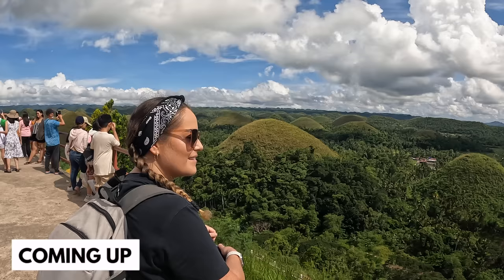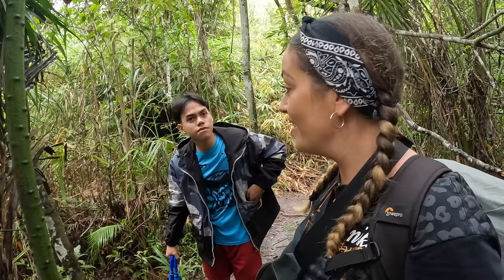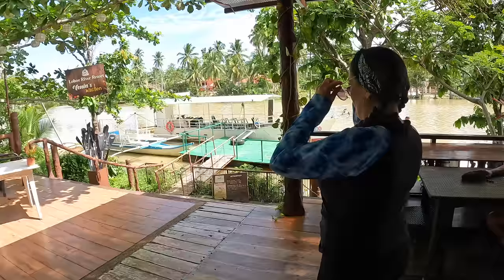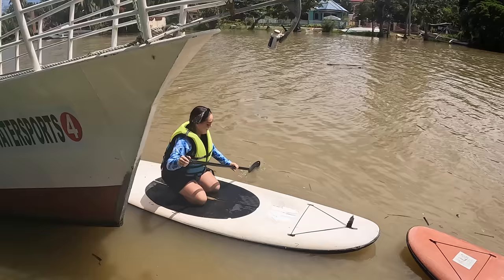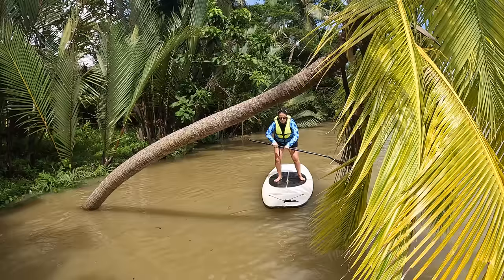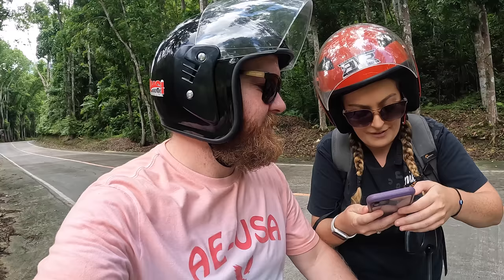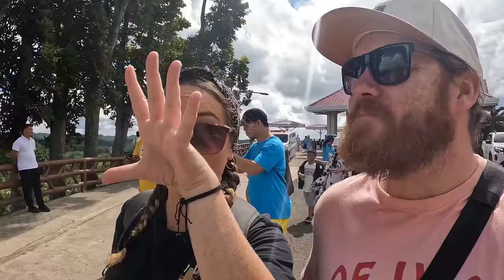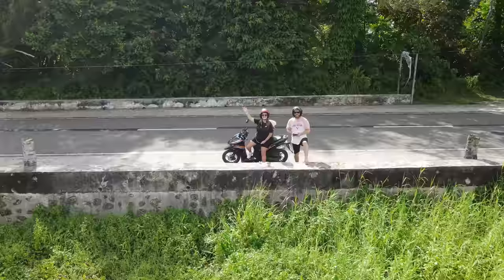Our favourite place in the PHILIPPINES? First Impressions of BOHOL (Is it UNDERRATED?)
Our favourite place in the Philippines? It feels that way. Of all the amazing places we have been to here in The Philippines Bohol has to be near the top. Bohol has some of the most popular attractions in The Philippines including The Chocolate Hills, The Tarsiers Sanctuary, stunning nature like the Lobac River and Beautiful beaches such as Alona Beach. In this video we jump on our scooter and try to see as much of Bohol as we can.

Unfortunately due to rainy season here in The Philippines things take a little longer to see. What should have taken a day, took us 3. This is due to the fact the majority of the day is raining, so you need to pick your moments to explore.

Still tho, we feel Bohol is one of our favourite places in The Philippines and we would definitely return one day.

Book Edwin for your Lobac River Tour -

(it's your support that allows us to continue creating quality content for this channel, thank you so much in advance ❤️)

SHOP 🛍
🎥 OUR CAMERA GEAR
🎒BACKPACKING GEAR

All Products listed above are used in the making of our videos and are used while we travel.

00:00 Introduction
00:56 The Tarsiers Sanctuary
06:43 Lobac River SUP tour
18:16 Chocolate Hills
26:27 Outro